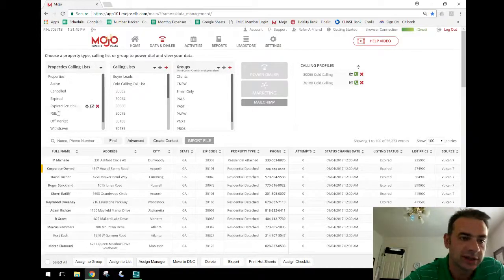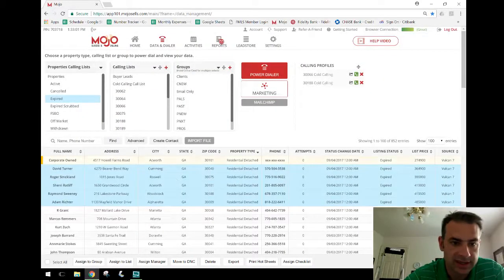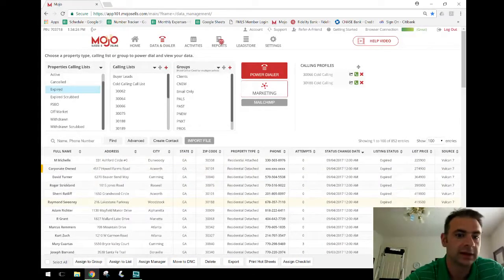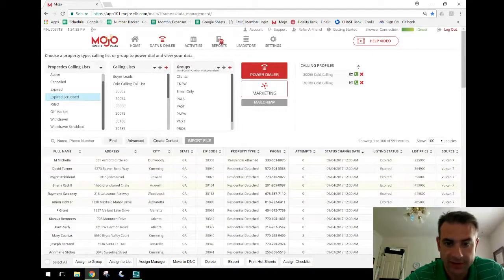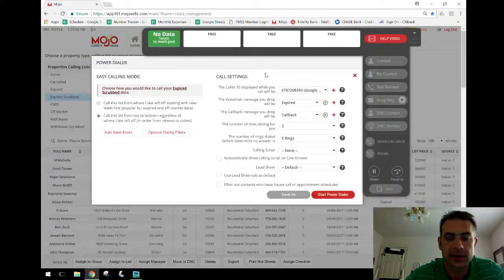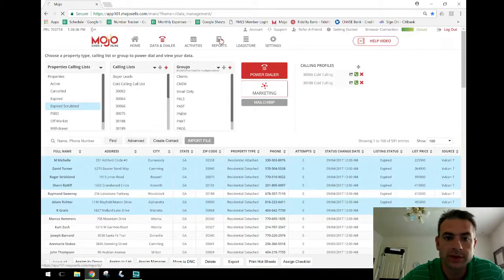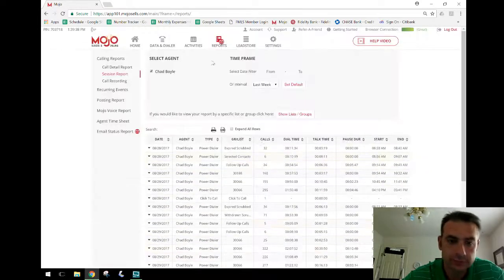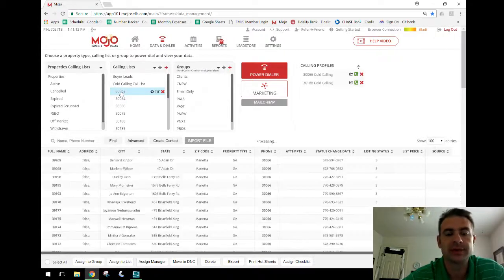How to make prospecting easier with Mojo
Utilize sublists in Mojo to eliminate manual filtering of records for your calling lists.